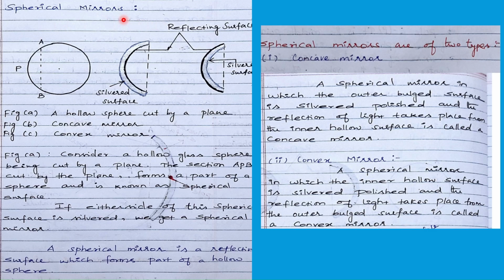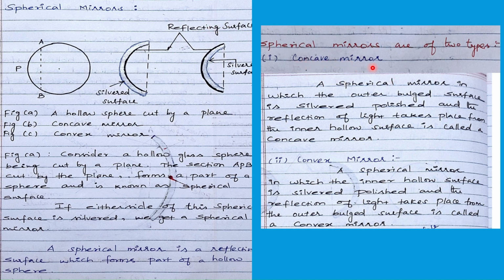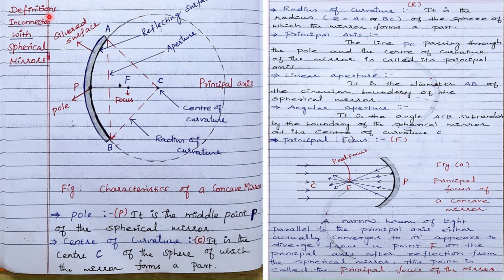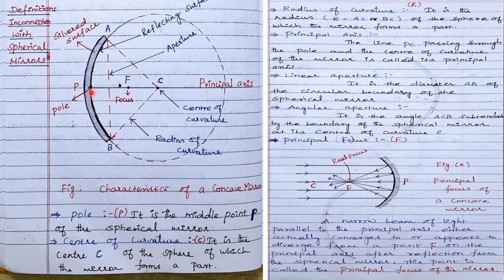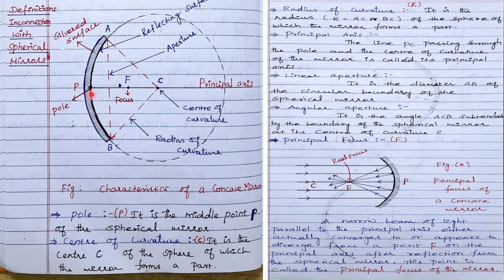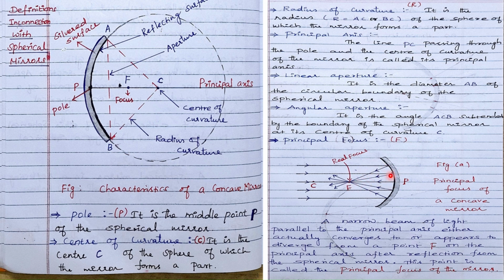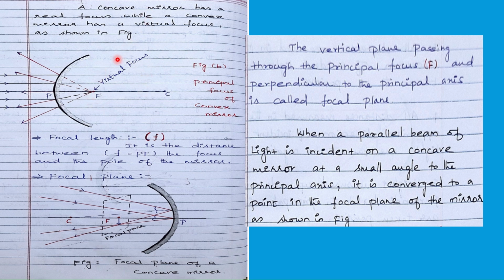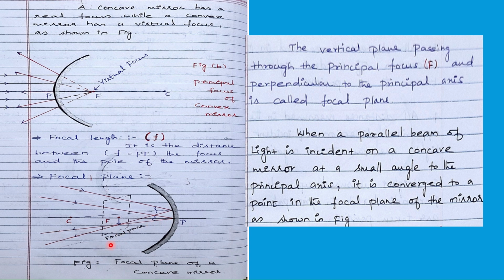RAY OPTICS CLASS XII PHYSICS NCERT CBSE Spherical Mirrors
Ray Optics - Spherical Mirrors - Definitions in connection with spherical mirrors